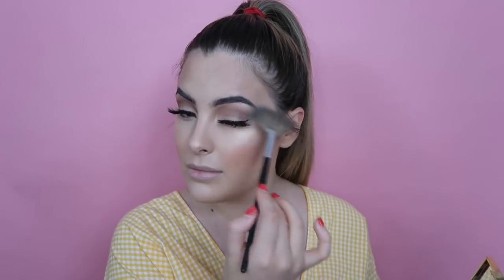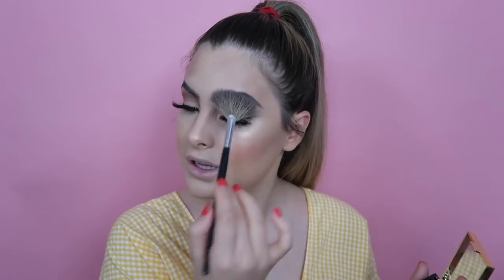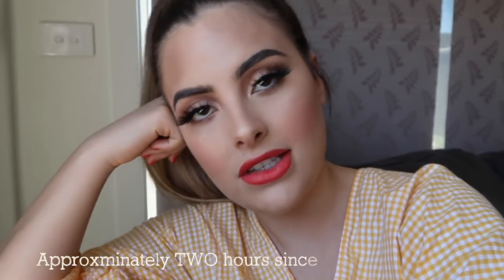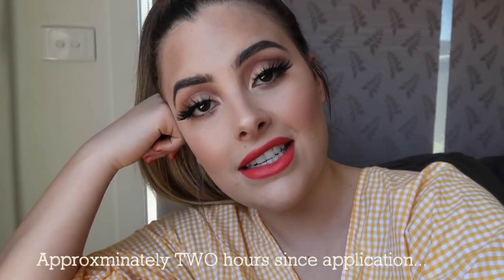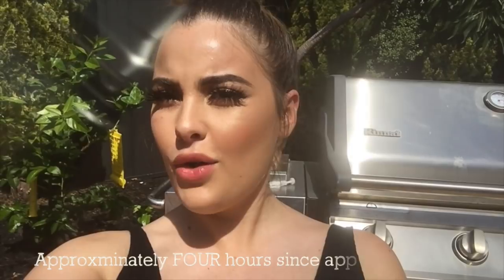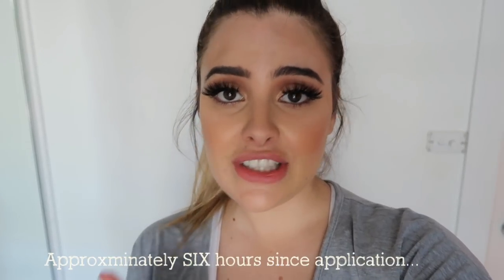A FOUNDATION WITH 16 HOURS OF WEAR! | KARLA ROCCUZZO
Hi everybody,

KRxx